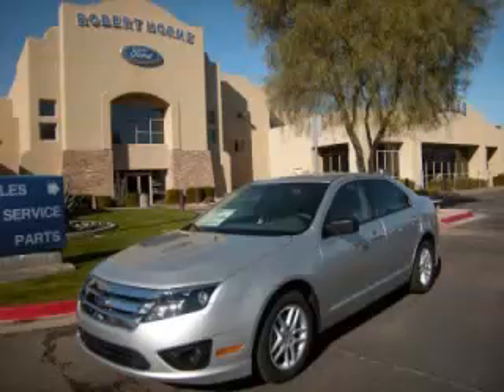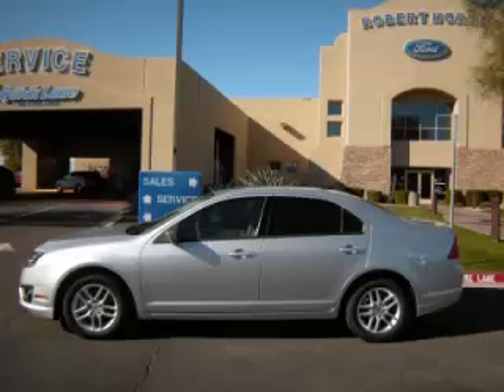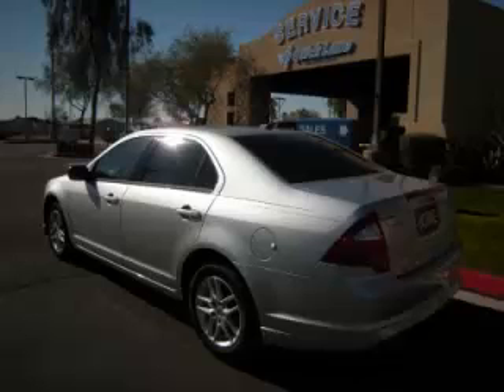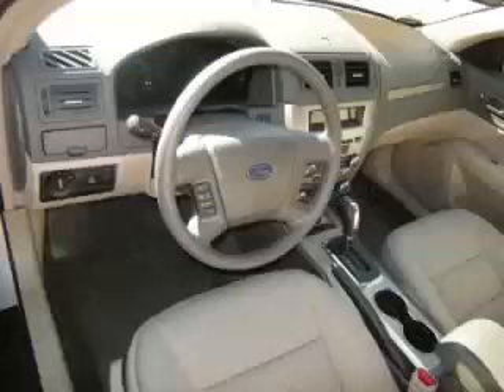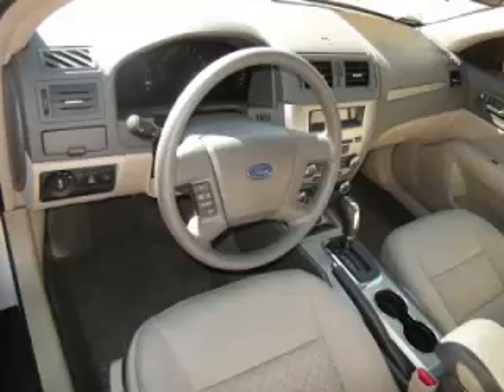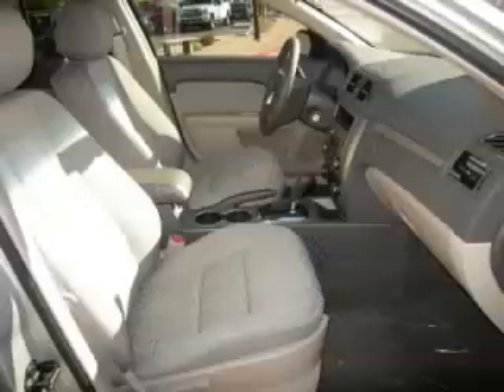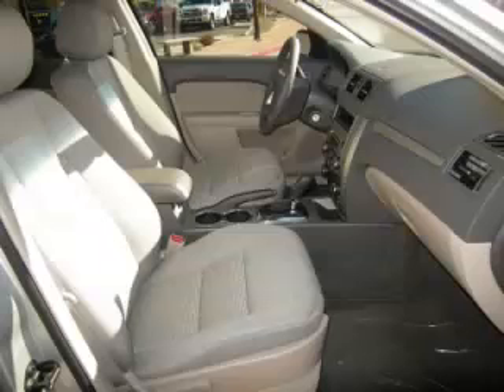2012 Ford Fusion in Apache Junction AZ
At Robert Horne Ford , our long-standing customers know us a dependable source of new vehicles, like this Ford Fusion S4 Door Sedan , conveniently located in Apache Junction, Arizona . For the absolute best in service, selection, and value, please visit our to learn more about this exceptional 2012 Ford Fusion

2012 Ford 4 Door Sedan S4 Door Sedan

Engine: L4, 2.5L
Fuel: Gasoline
Transmission: Automatic
Exterior Color: Silver
 Stock #: 12316
 VIN: 3FAHP0GA1CR259765